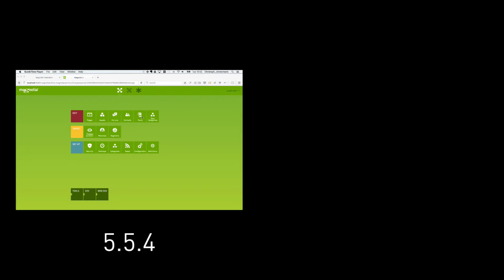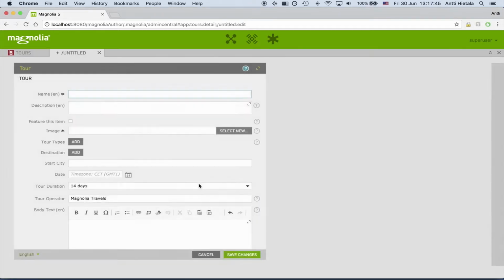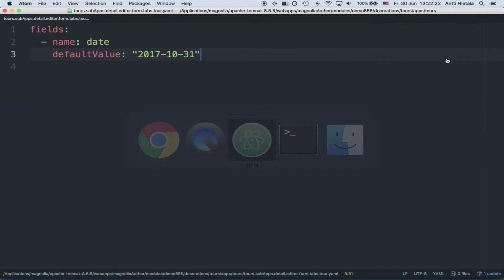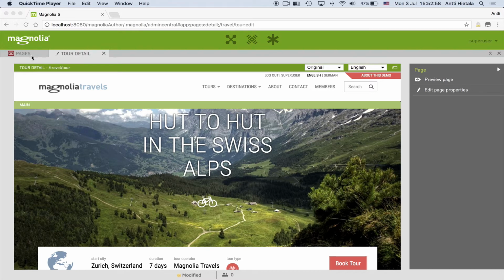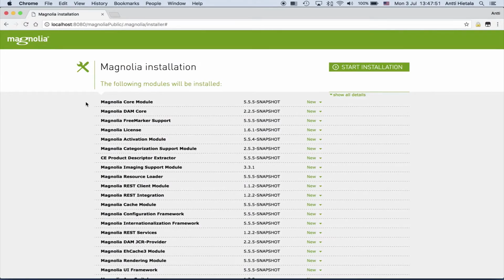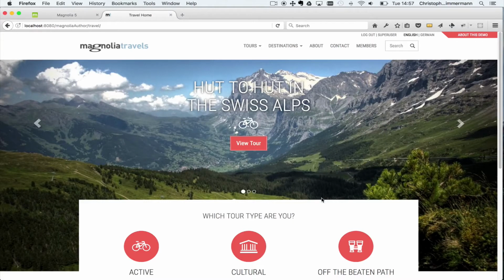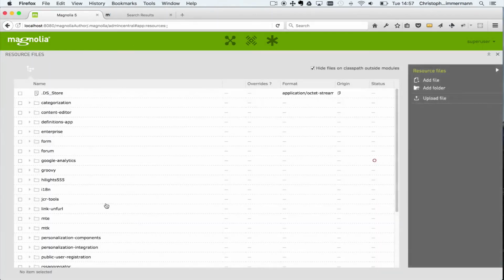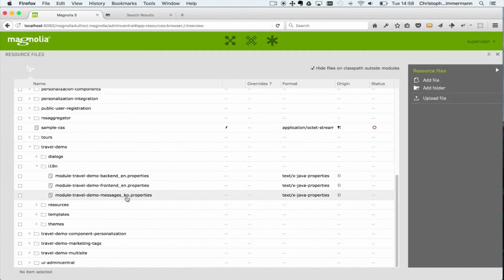Magnolia CORE 5.5.5 highlights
Improvements for Authors include:
0:13 AdminCentral performance improved
0:53 Date field supports default values
2:00 Change the template in a page variant

Improvements for Developers include:
2:39 Easy to read installation screens
3:04 Separate message file for template labels